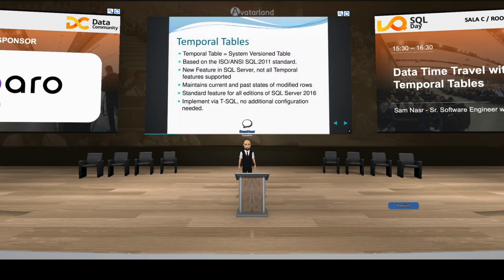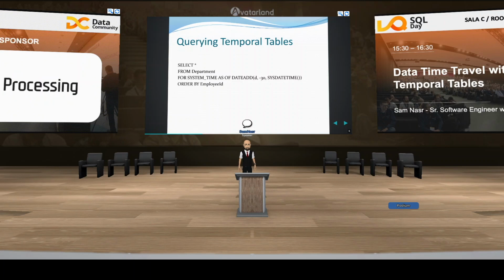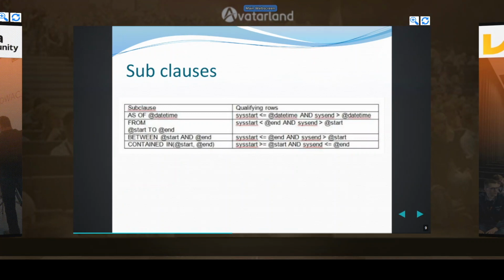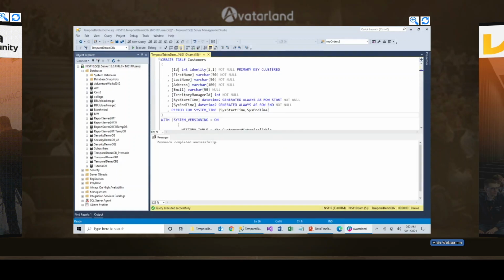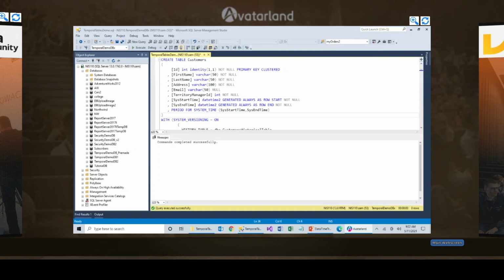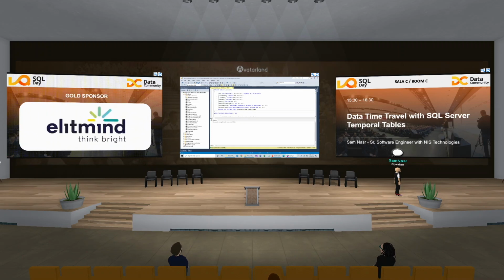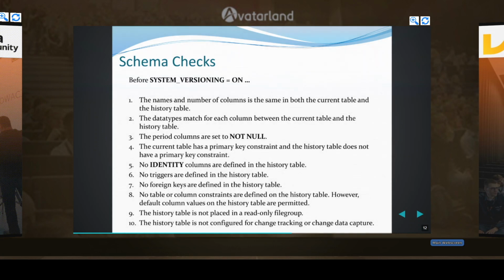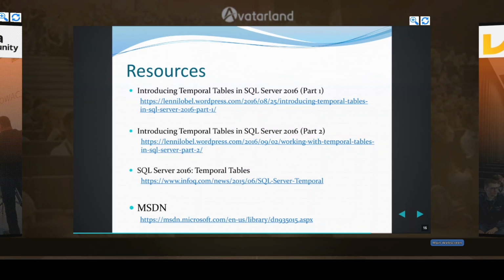SQLDay 2021 - Data Time Travel with SQL Server Temporal Tables - Sam Nasr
Many times developers have to support users by answering the “What happened to the data?” The task of retrieving data from a specific point in time is not an easy one. Often this involves retrieving a backup and restoring the data in question (hopefully!). SQL Server 2016 introduced Temporal Tables, allowing a developer to retrieve data from a specific point in time, without backups. With a few T-SQL commands a historical table can be created, automatically updated, and readily accessed.